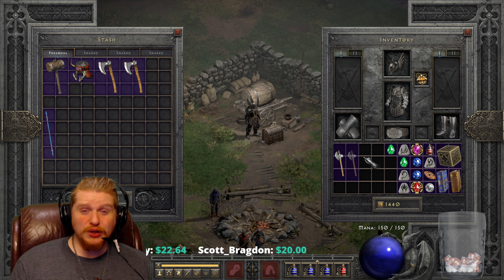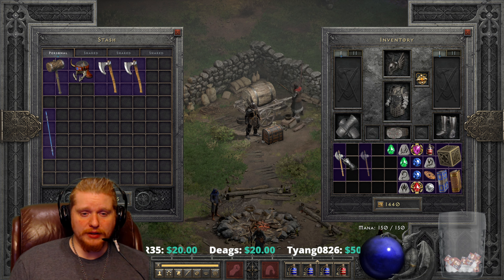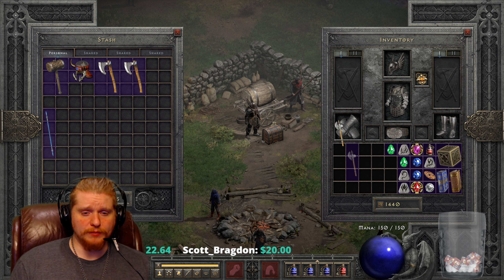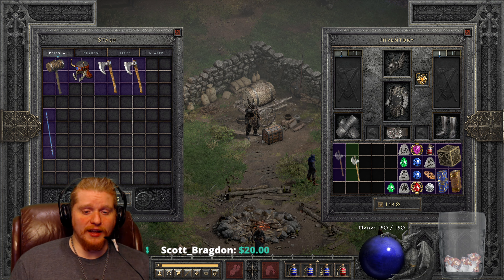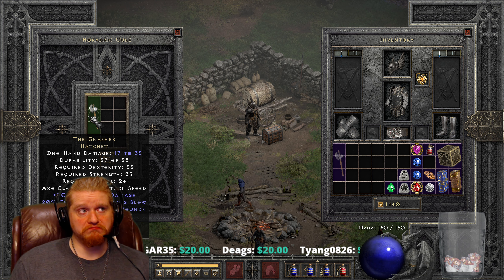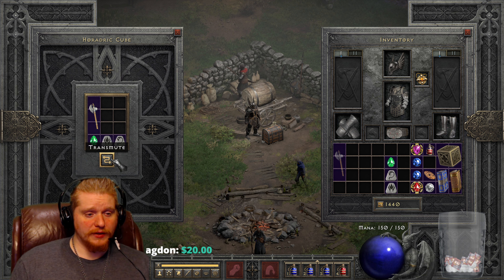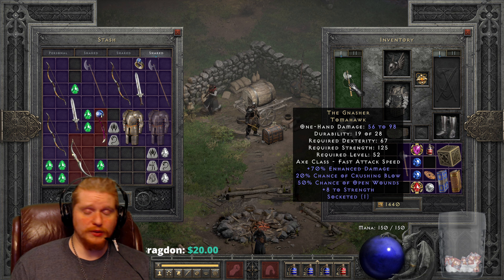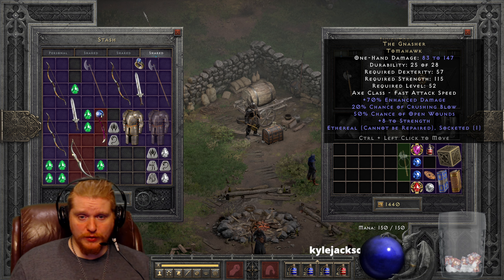D2R Unique Items - The Gnasher (Hand Axe)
Hello Guys and Gals Today Hello Guys and Gals Today I am going to go over the Unique Item The Gnasher (Hand Axe)

20% Chance of Crushing Blow
50% Chance of Open Wounds